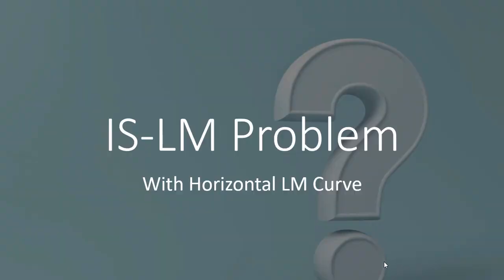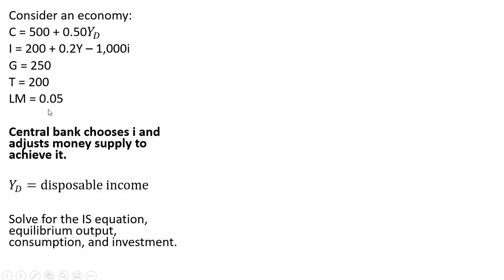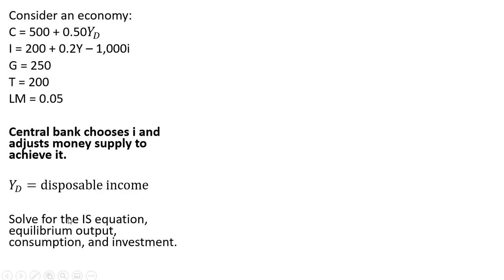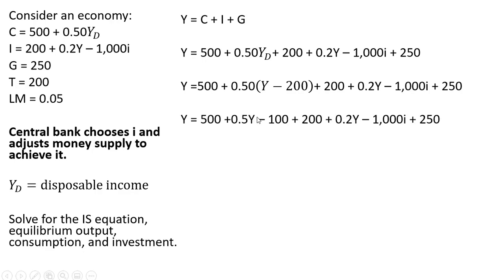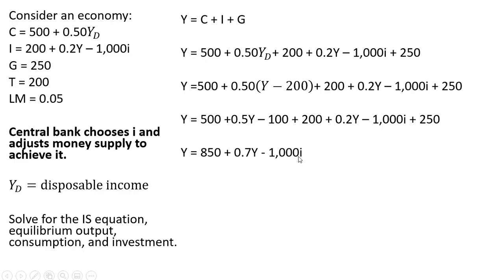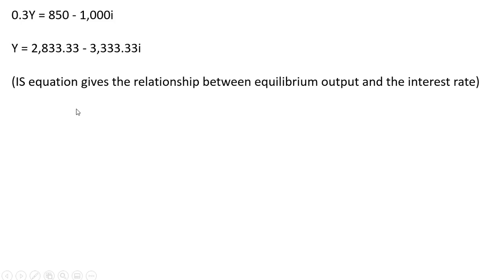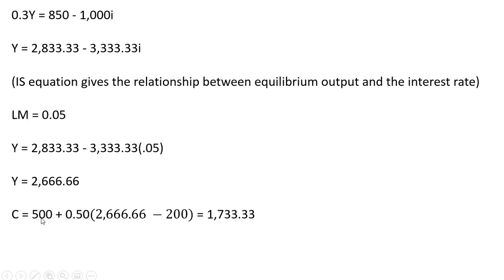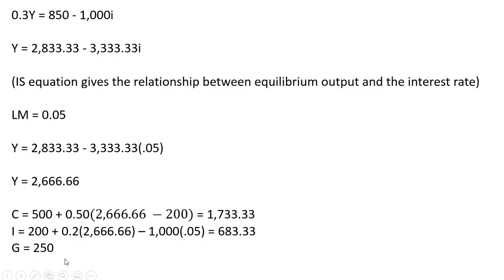IS-LM Problem: A horizontal LM Curve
An IS-LM problem that uses a horizontal LM curve.